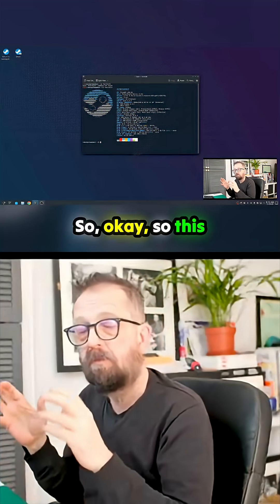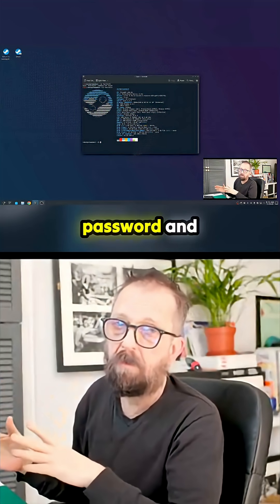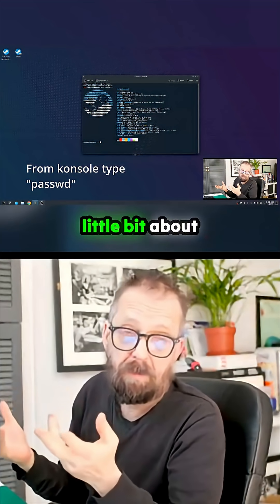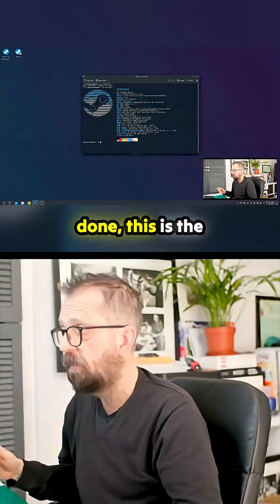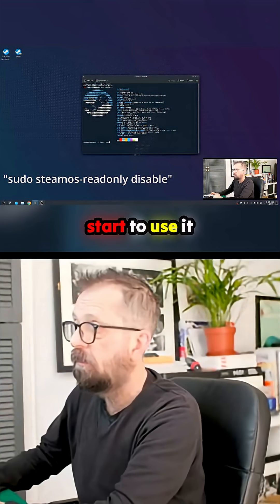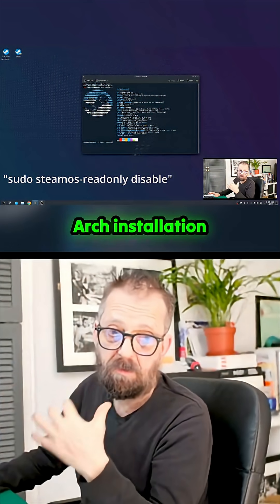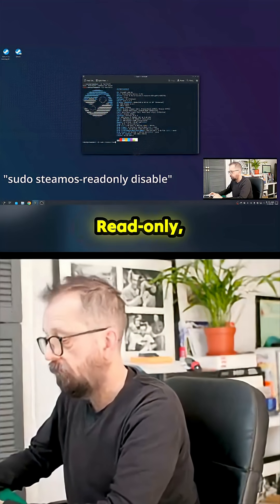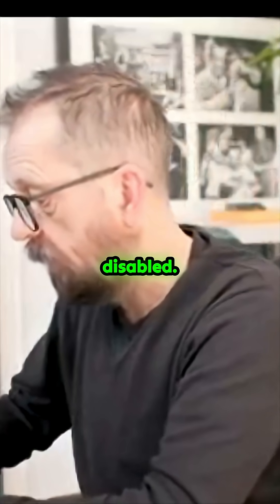The Steam Deck's SECRET Achilles' Heel: Bypassing the Immutable OS for True Customization!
A close look at the fundamental design choice behind SteamOS: its immutable, locked-down file system. This structure, while excellent for stability, immediately blocks typical Arch Linux operations like installing standard packages. The presented demonstration walks through the crucial, often-missed prerequisite of setting a password before executing the specific terminal command that disables the read-only nature of the operating system. This unlocks the potential for advanced users to treat the system closer to a standard Arch installation, explaining why utilities like fastfetch are absent by default. Beyond this system modification, the creator presents a rigorous 4K gaming benchmark, pitting SteamOS 3.9 against Omarchy OS running on the newest RDNA4 GPU hardware for a true performance head-to-head.
00:00